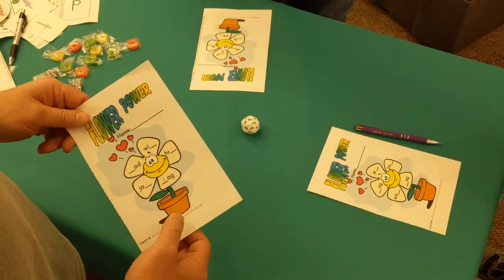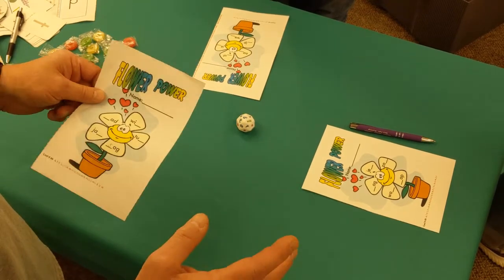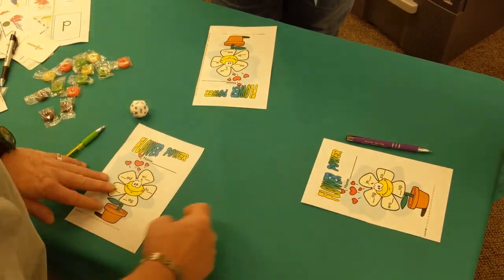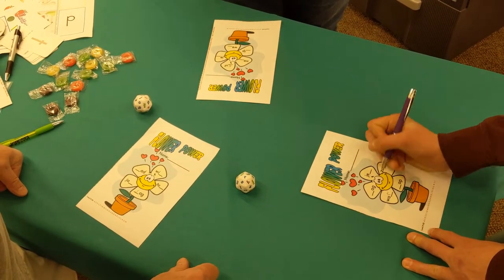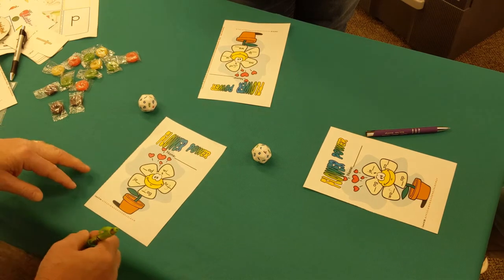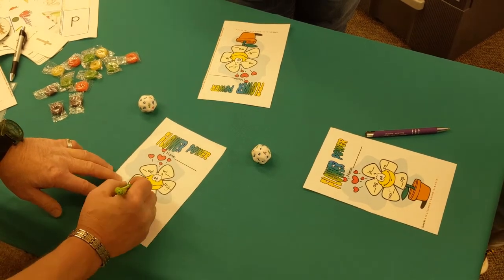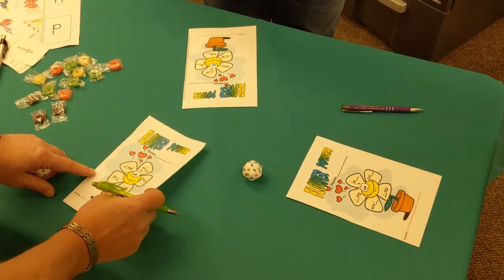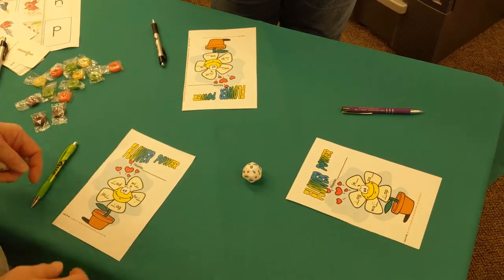VoWac: Flower Power